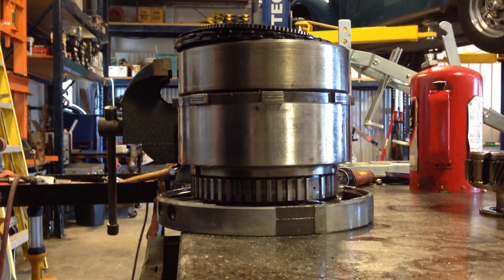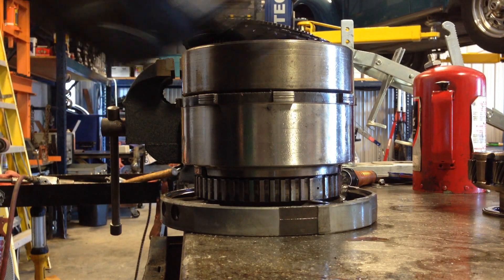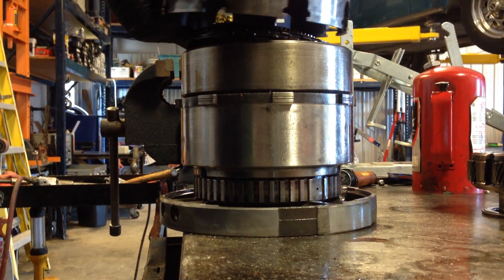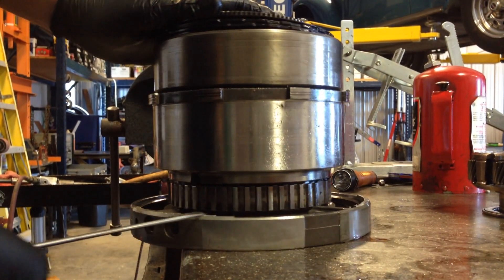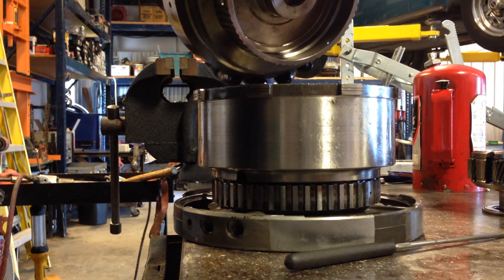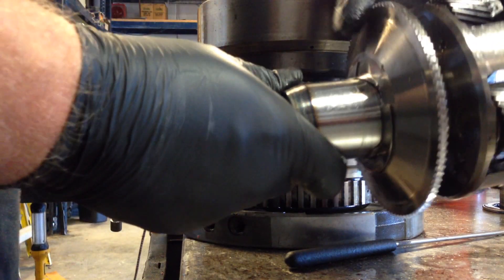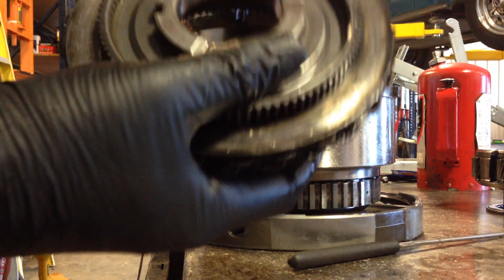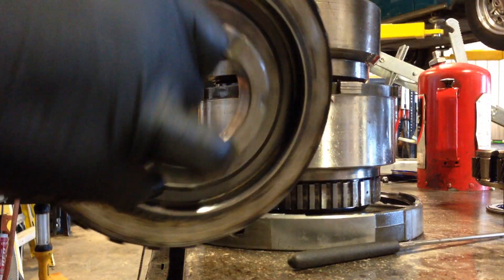4R100 center support to case wear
4R100 center support failure. Need to machine support and install with a steel ring to restore correct clearance.